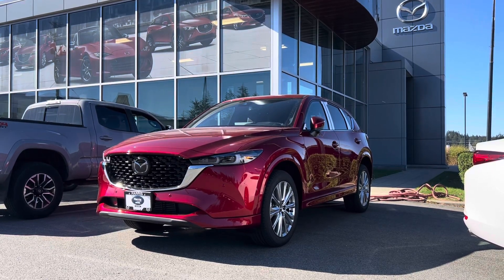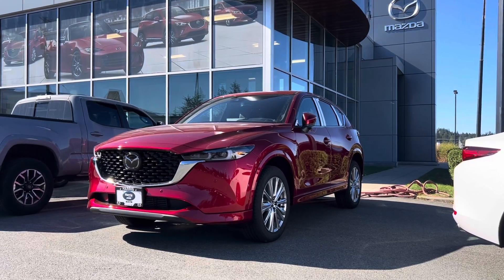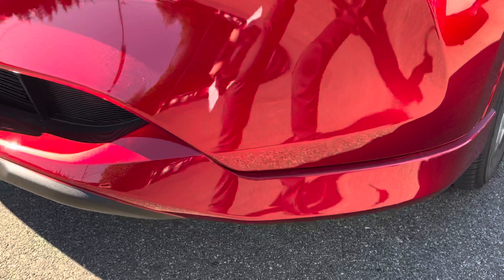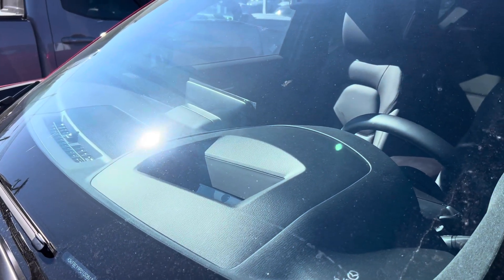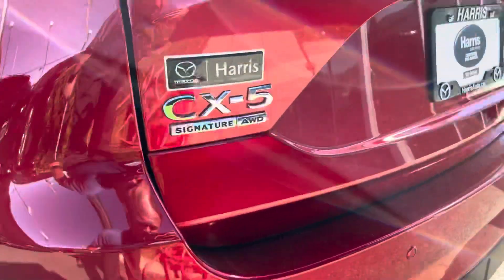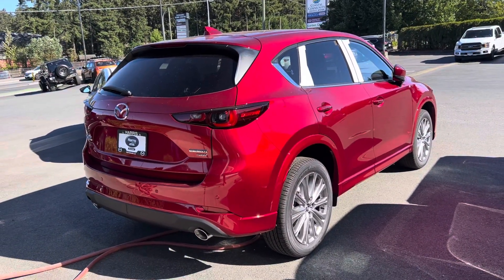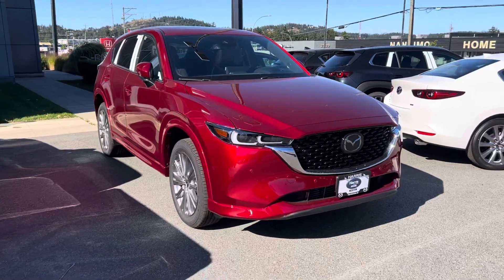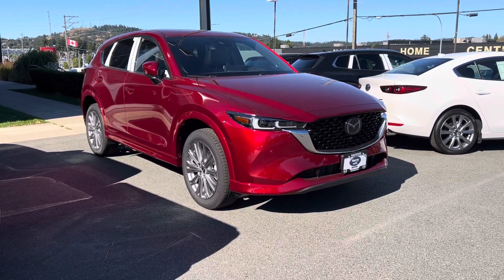2023 CX-5 Signature